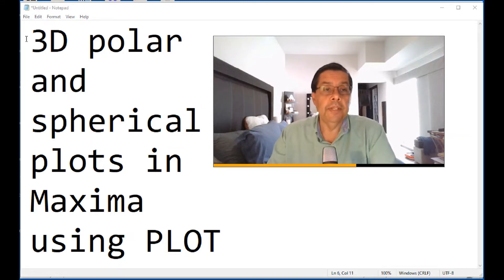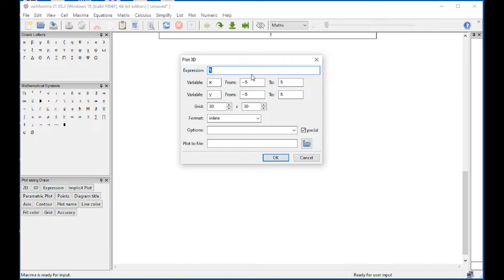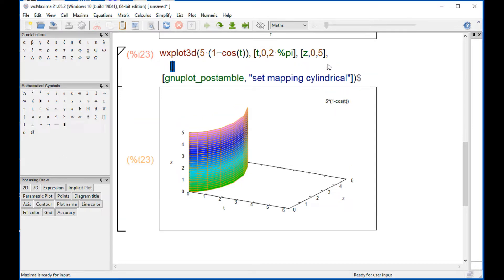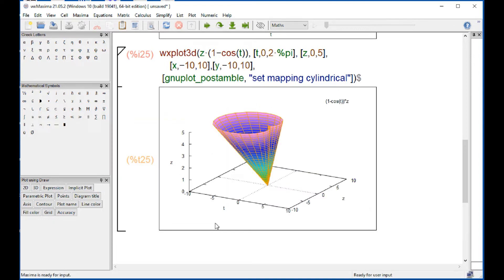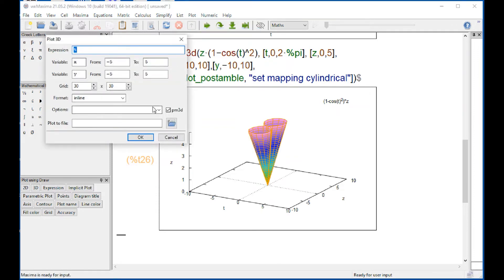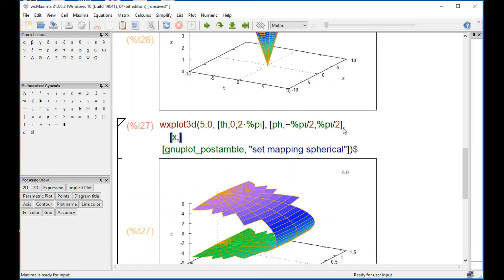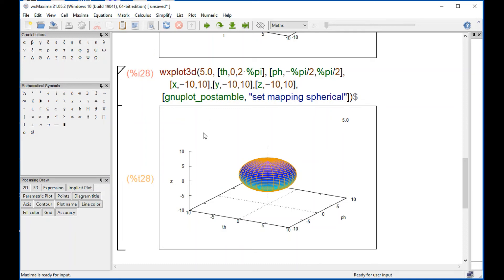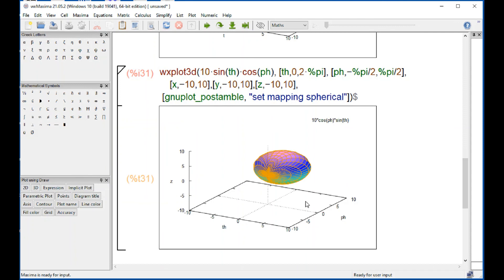9.31 Cylindrical and Spherical 3D Plots with PLOT commands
This video demonstrates the use of PLOT commands to produce 3D graphs in cylindrical and polar coordinates in the wxMaxima interface for Maxima.